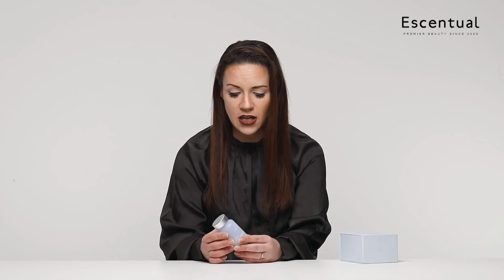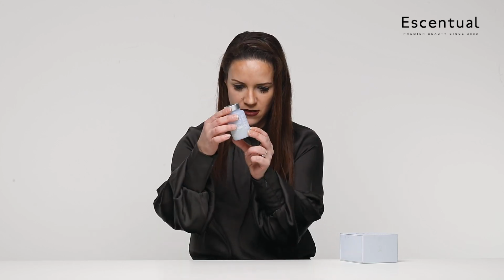30-Day Team Review Vida Glow Advanced Repair Clear 30 Capsules